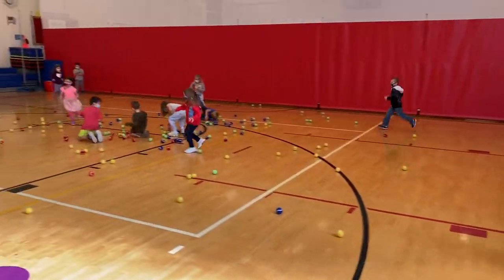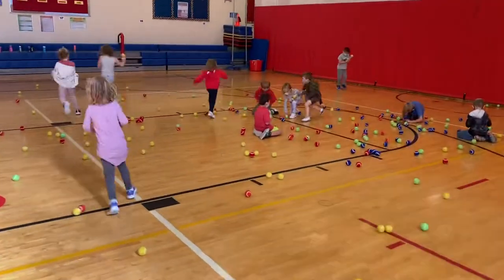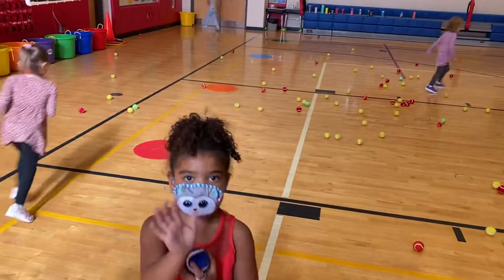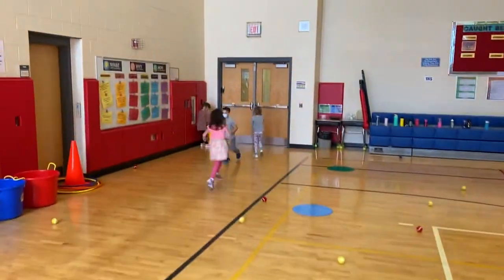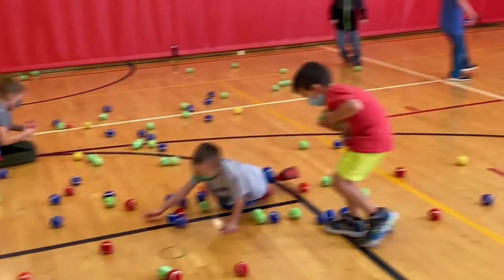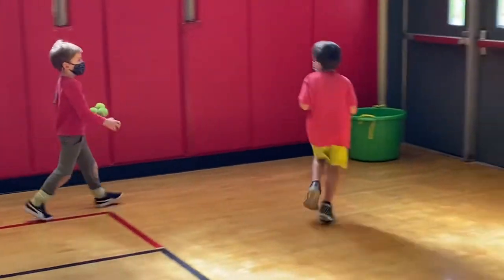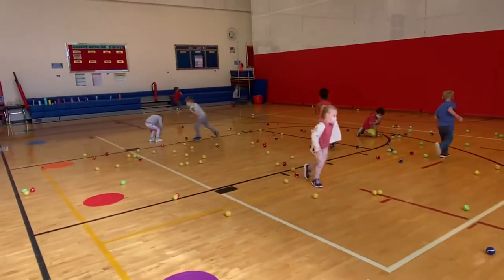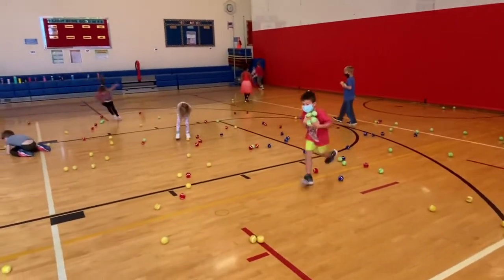Tennis 🎾 Ball Sort - (Gd. K demo)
An instant activity where these Kindergarteners are working on collecting colored tennis balls and sorting them by color into the proper bucket in the corners of the gym.